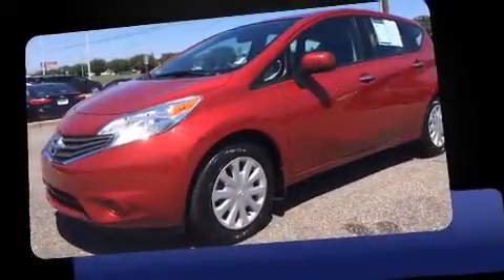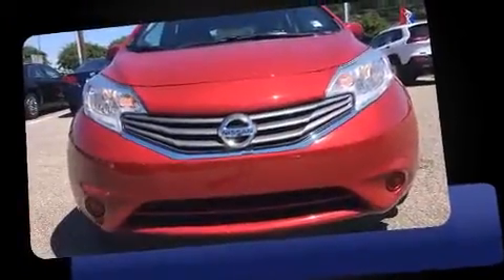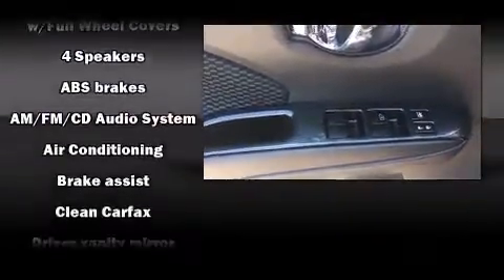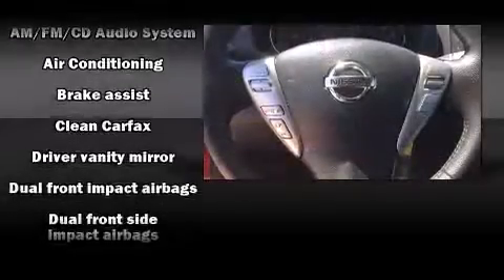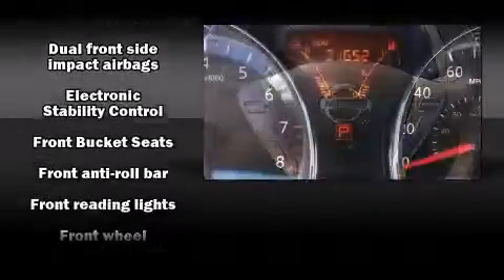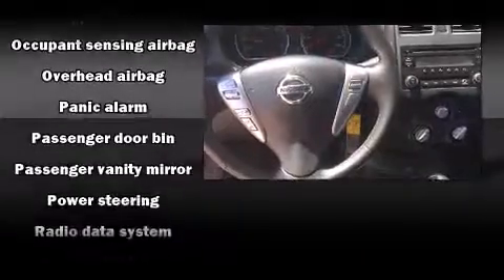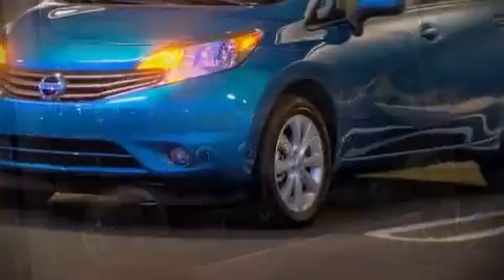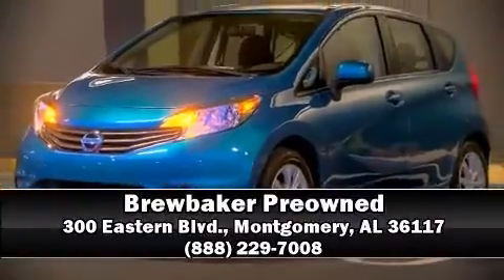2014 Nissan Versa Note SV in Montgomery, AL 36117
Brewbaker Preowned
300 Eastern Blvd.

Introducing the 2014 Nissan Versa Note. This 4 door, 5 passenger hatchback just recently passed the 30,000 mile mark! Smooth gearshifts are achieved thanks to the efficient 4 cylinder engine, and for added security, dynamic Stability Control supplements the drivetrain. Nissan prioritized fit and finish as evidenced by: a rear window wiper, front bucket seats, air conditioning, tilt steering wheel, remote keyless entry, cruise control, and a split folding rear seat. Storage solutions are integrated throughout the interior, demonstrating thoughtful attention to detail. You and your passengers will enjoy the stereo system, which includes a CD player, and 4 speakers, providing excellent sound throughout the cabin. Nissan ensures the safety and security of its passengers with equipment such as: dual front impact airbags, head curtain airbags, traction control, brake assist, a panic alarm, and ABS brakes. A Carfax history report provides you peace of mind by detailing information related to past owners and service records. Our sales reps are knowledgeable and professional. We'd be happy to answer any questions that you may have. We are here to help you.